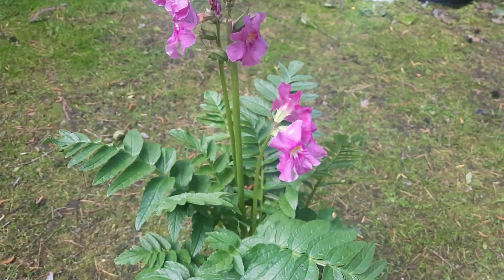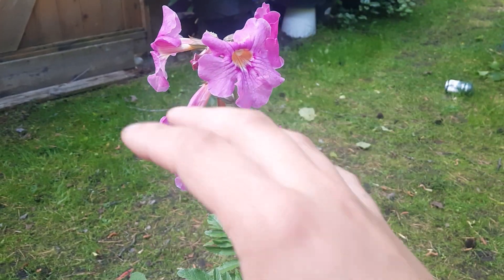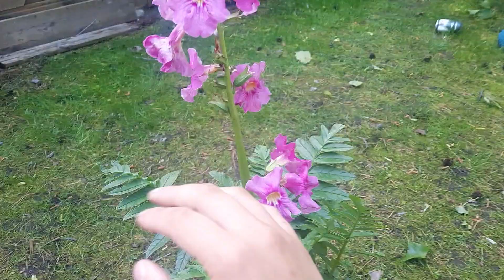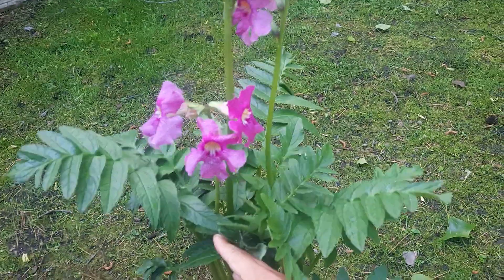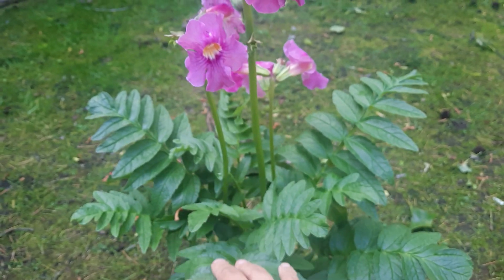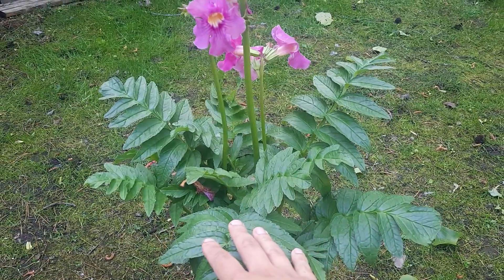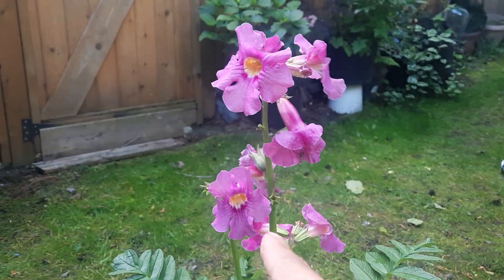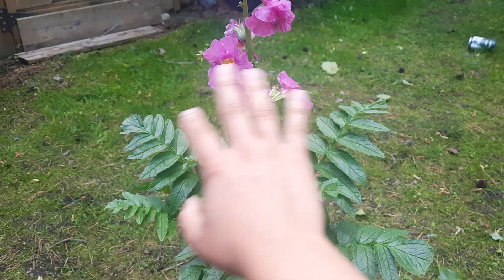How to grow Hardy Gloxinia (Incarvillea delavayi)